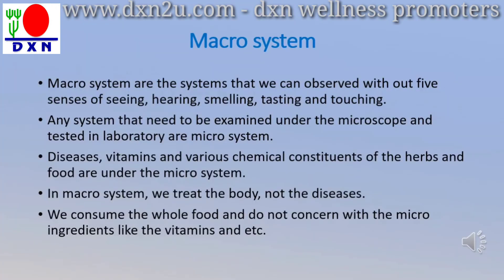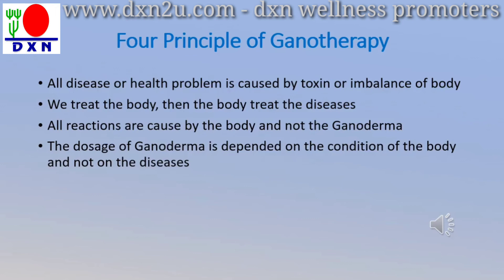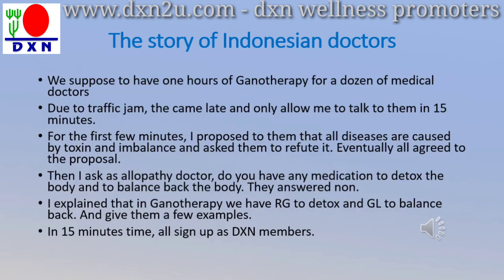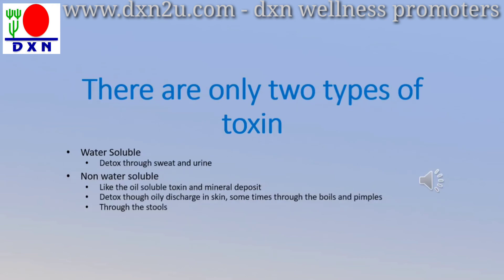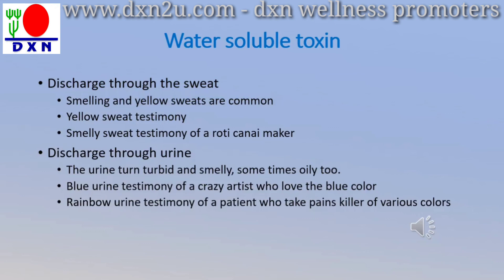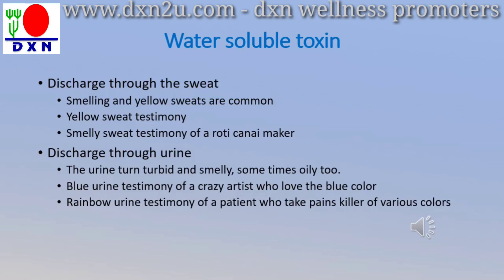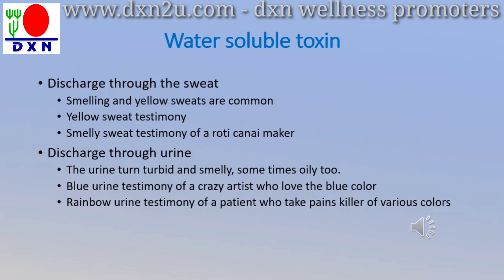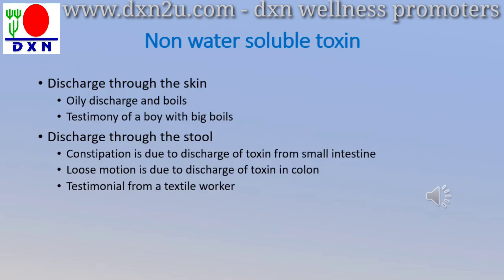CHAPTER -2 GANOTHERAPY (ENGLISH) दातो डॉ लिम सिओ जिन द्वारा गेनोथेरेपी की समझ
my profession Wellness Promoters :-
Welcome to the upcoming revolution of the world.
Where you can create a new world for yourself with your hands
Like - Health, Prosperity, Vacation, Lifestyle and Freedom, all of them can find the way, the highway of life "Join us
Let's go, understand and reason
1) From the point of view of health: -
2) From the point of view of money: -
3) And in terms of happiness: -
In which condition?  And which other direction are you going?
for your better future